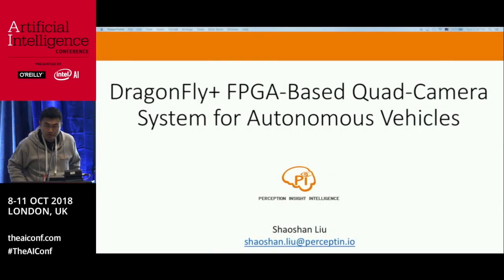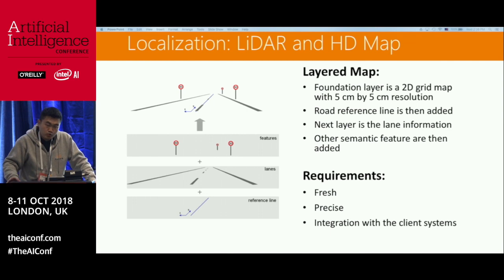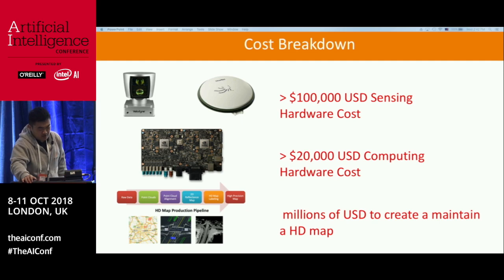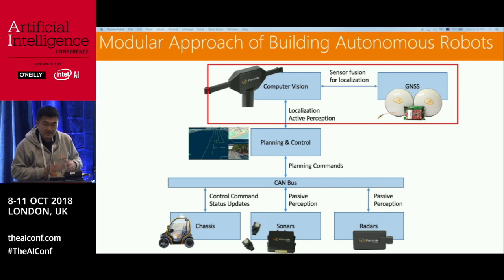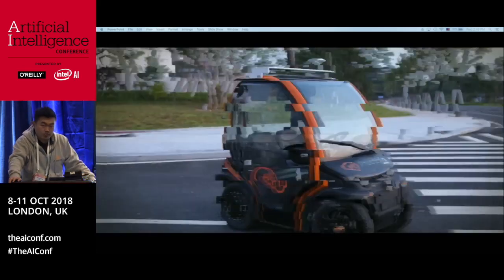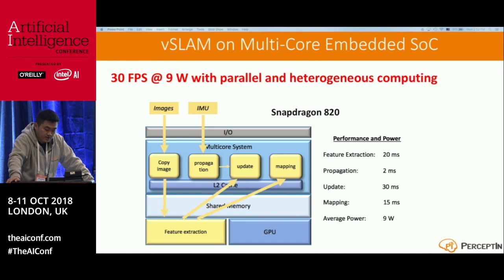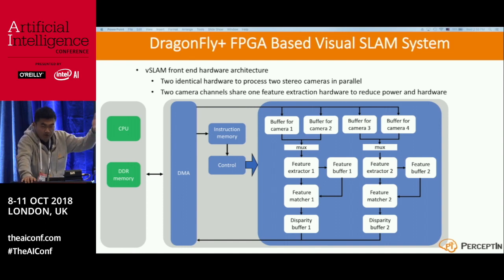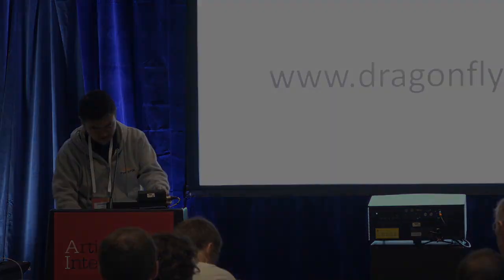DragonFly+: An FPGA-based quad-camera visual SLAM system for autonomous vehicles